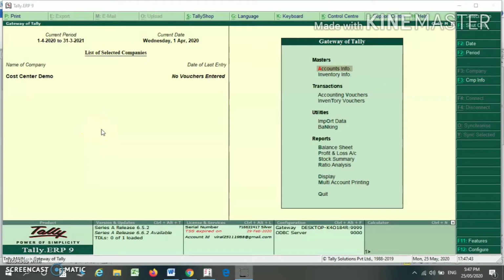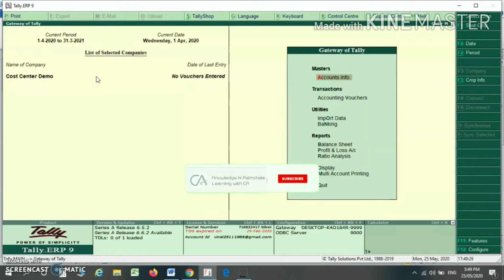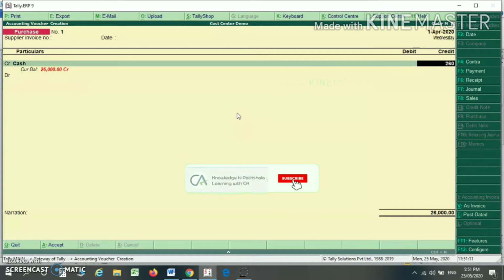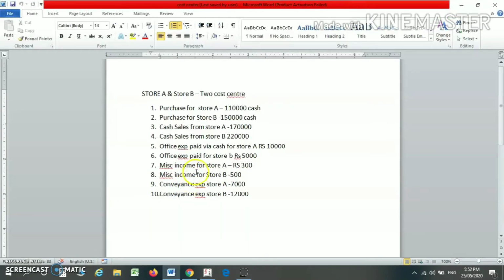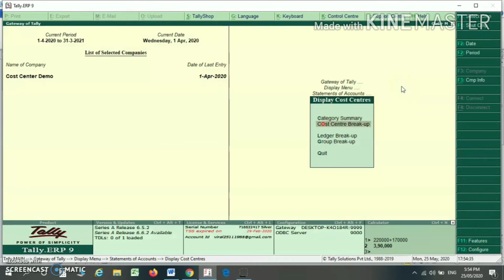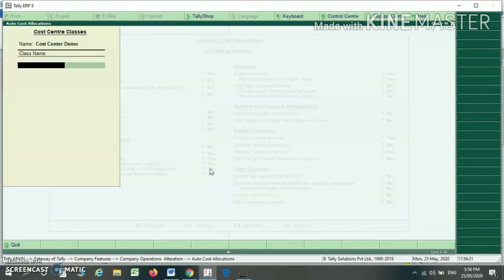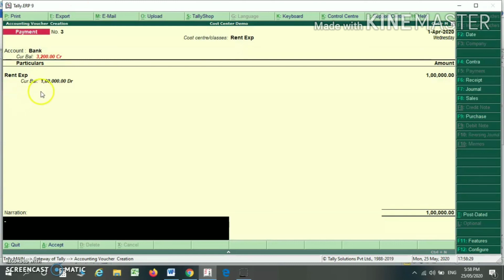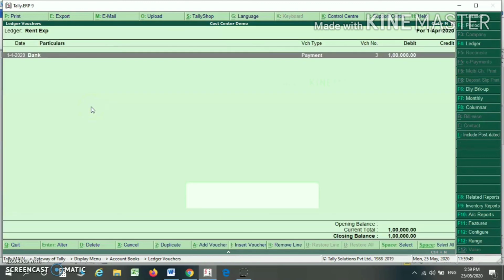COST CENTRE IN TALLY ERP 9 - ALLOCATE COST - REPORTS COST CENTREWISE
You will get knowledge of how to activate cost centre, how to create cost category, predefine cost category, cost centre report etc..